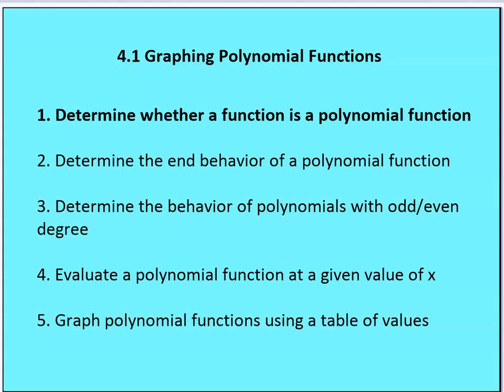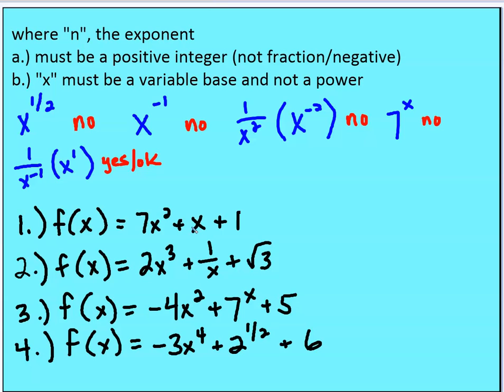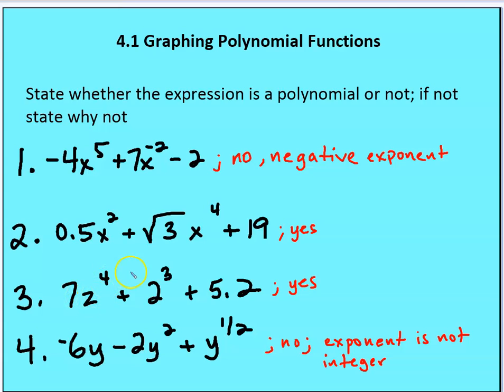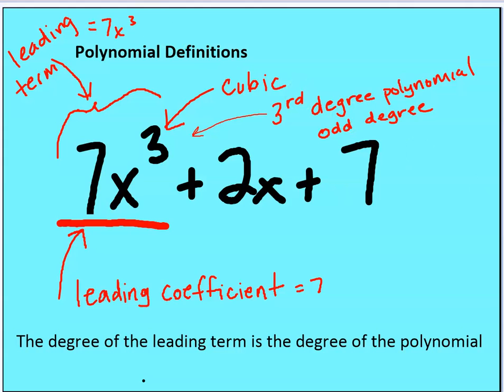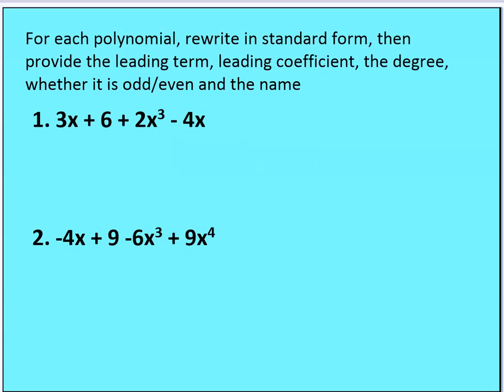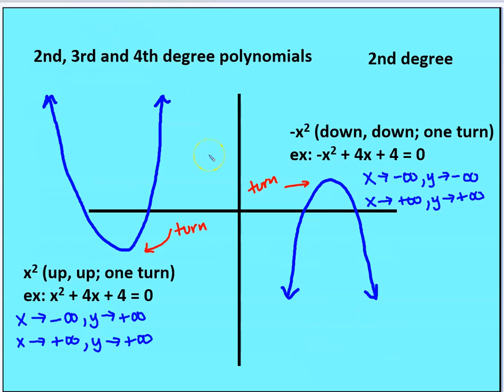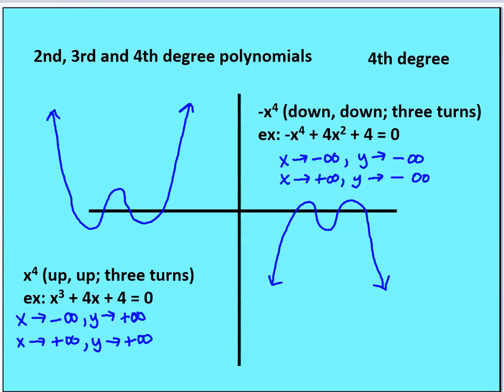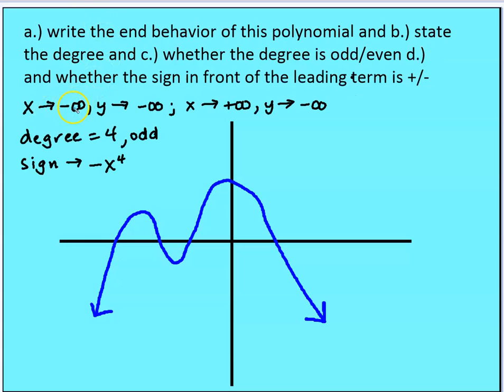4.1 Graphing Polynomial Functions (Part 1)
A lesson on graphing polynomials